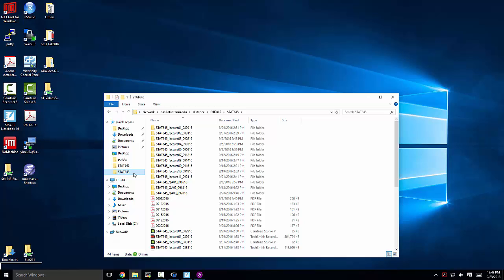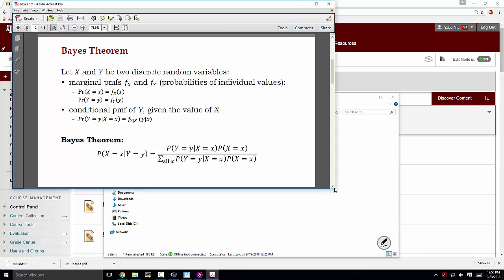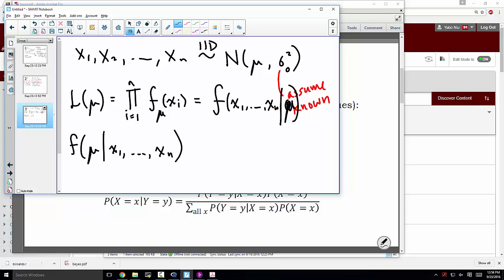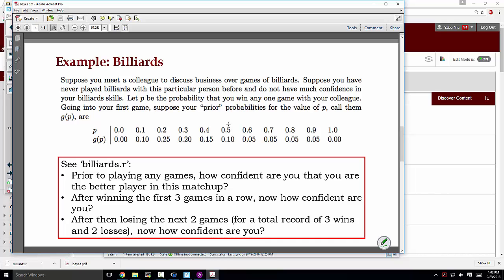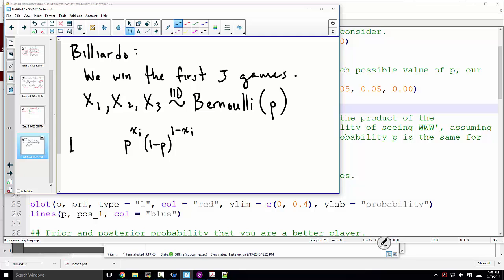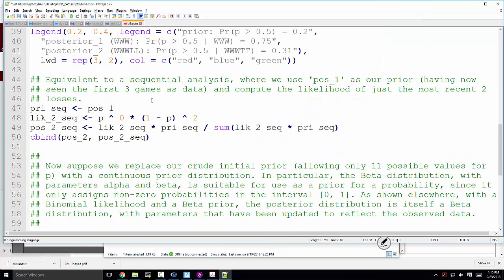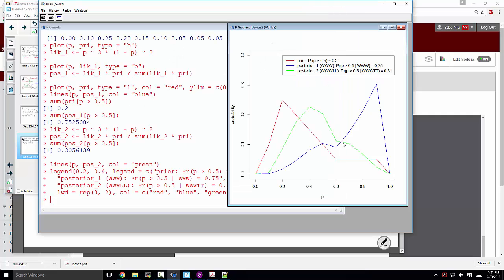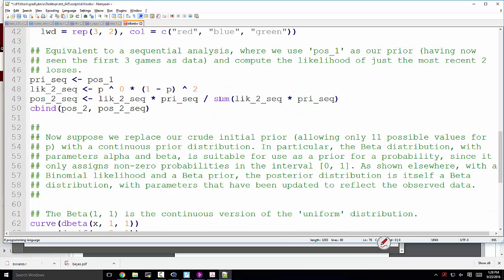STAT645 lecture12 092316